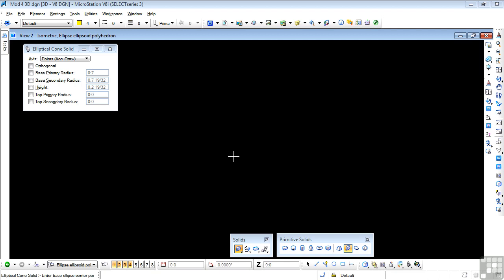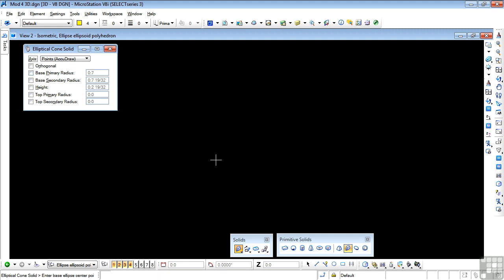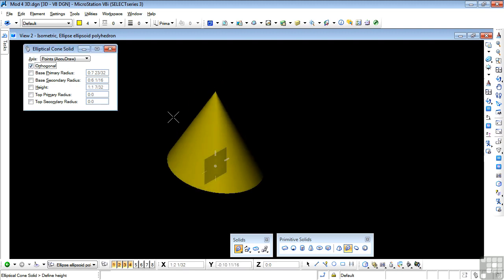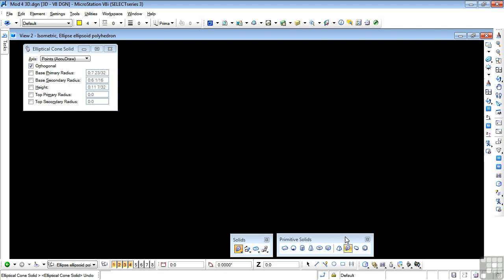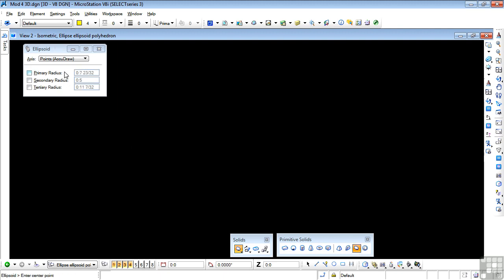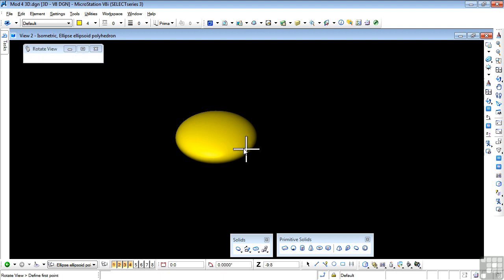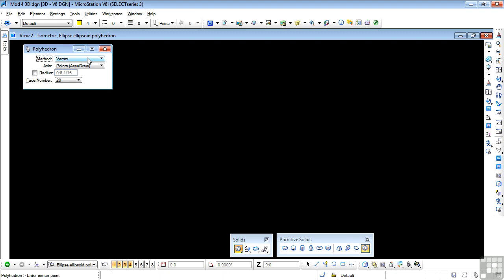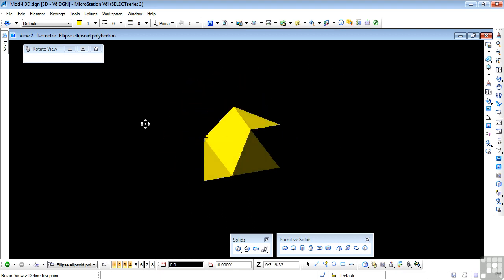0409 Дополнительные примитивы